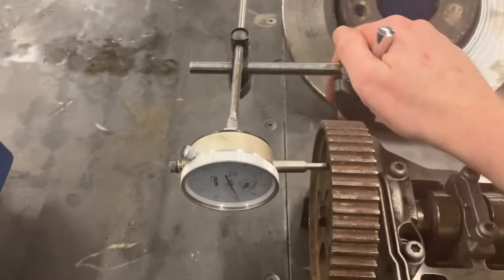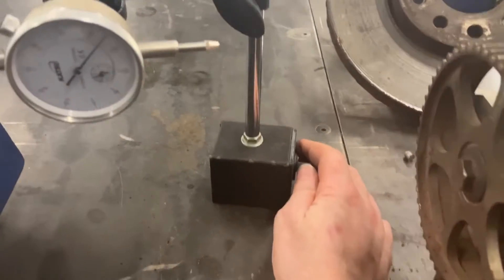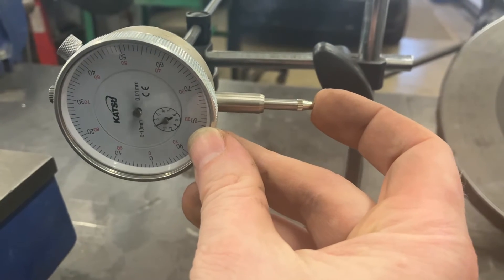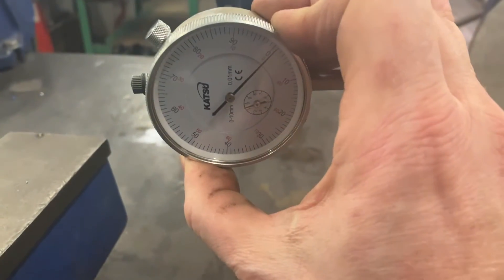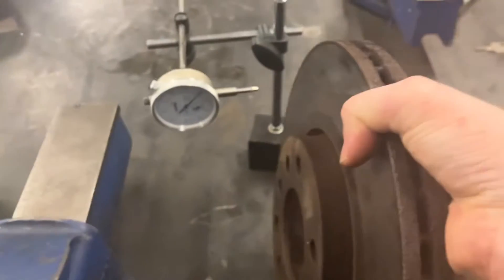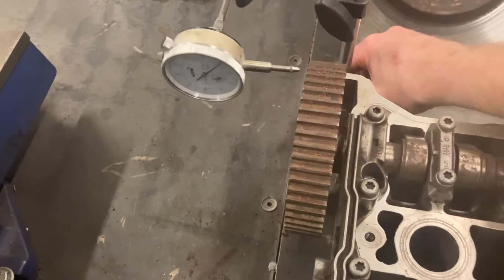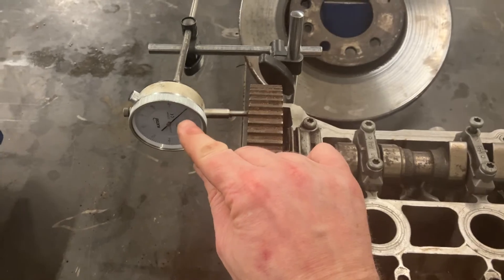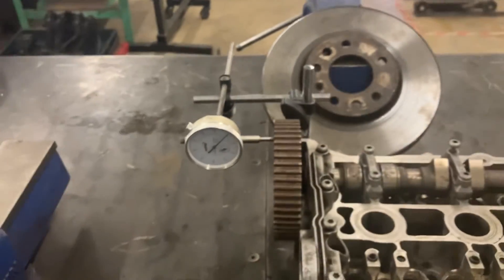How to Use a Dial Test Indicator (DTI).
What a D.T.I is, why and how we use it in a motor vehicle setting.